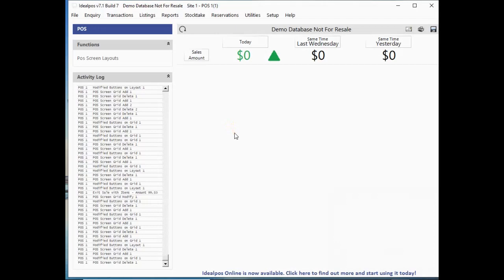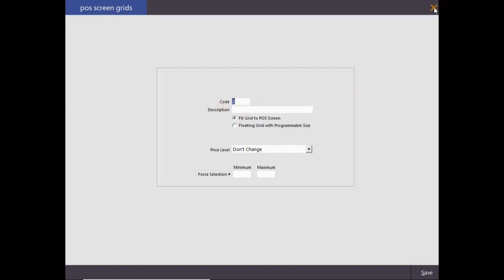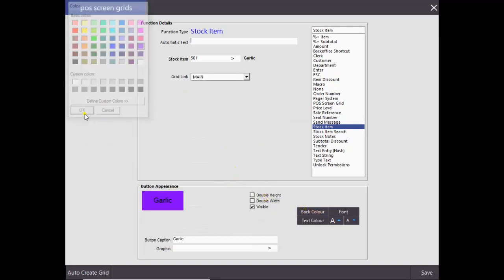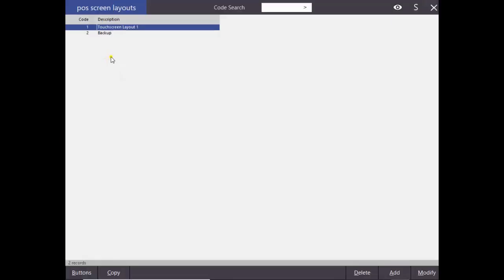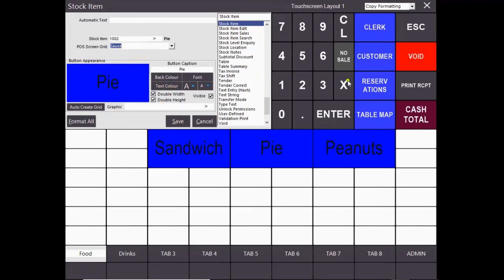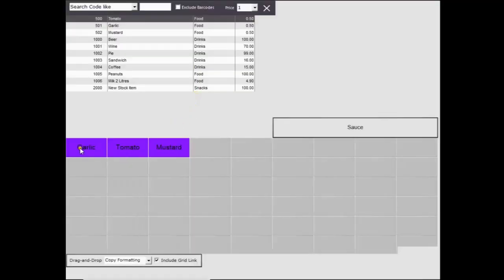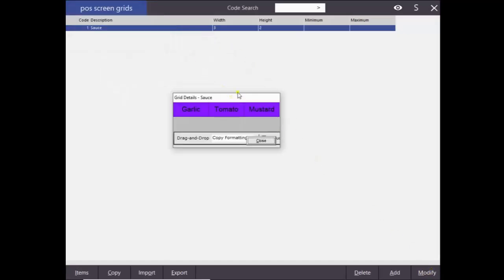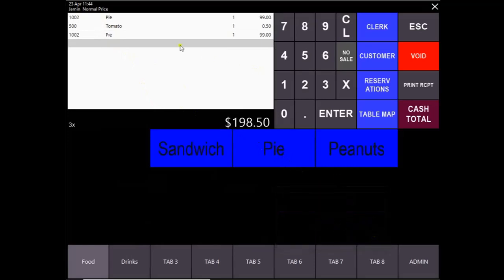How to create a fixed and floating grid in IdealPOS.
In this tutorial I will show you how to add a fixed and floating grid screen to your POS system.